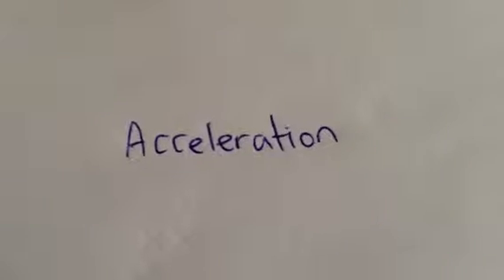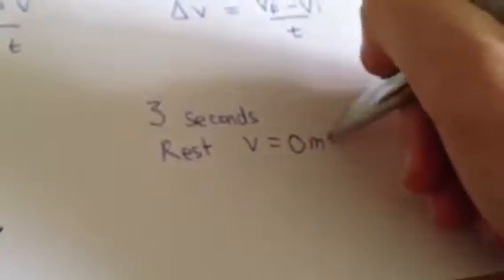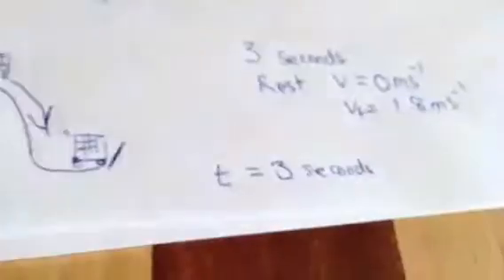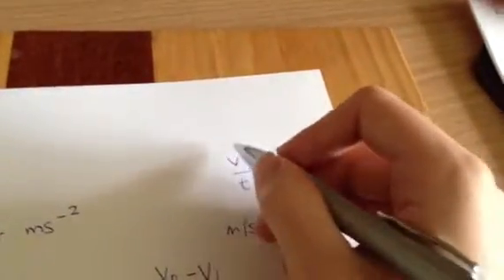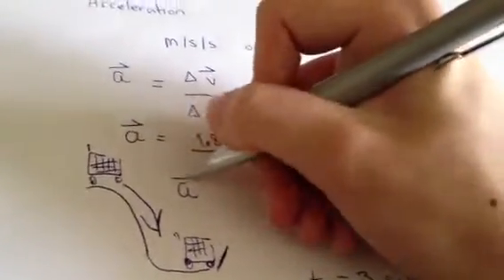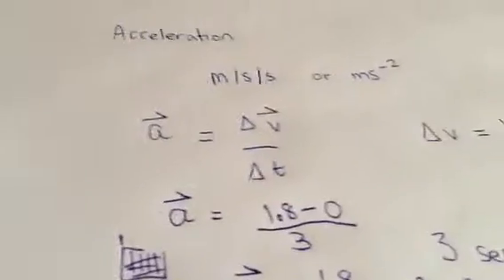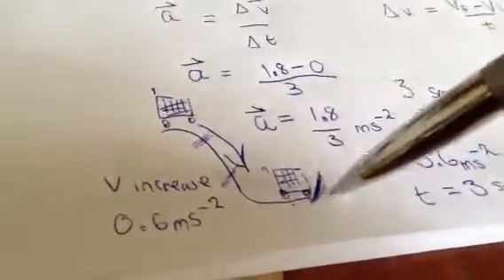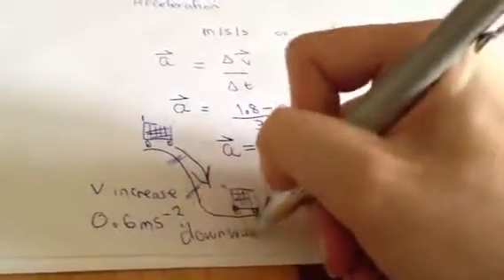Acceleration - Calculating Acceleration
In this video, the acceleration formula is explored. An example is given relative to a shopping trolley rolling down a hill with a known final velocity and time interval.

What is the acceleration of a trolley if it accelerates uniformly down a hill over a time interval of 3 seconds with a final velocity of 1.8ms^-1?

FunPhysicsAssistant aims to be able to help you develop some knowledge in equations associated with motion and the mathematics behind calculation motion.